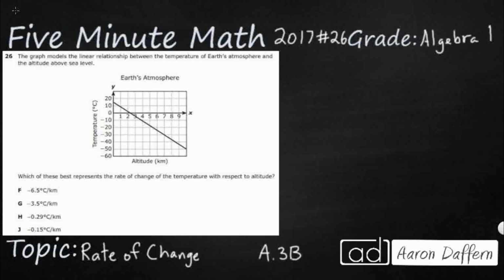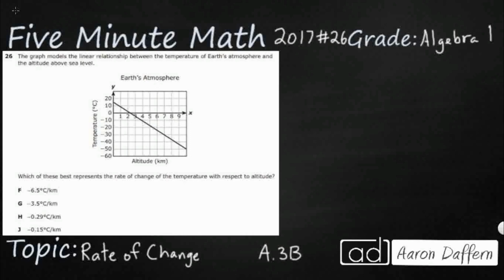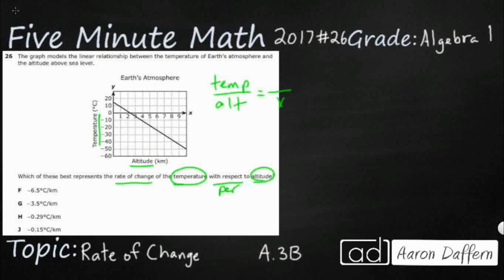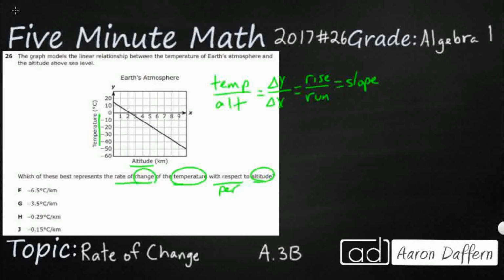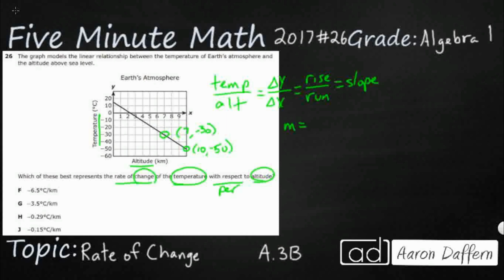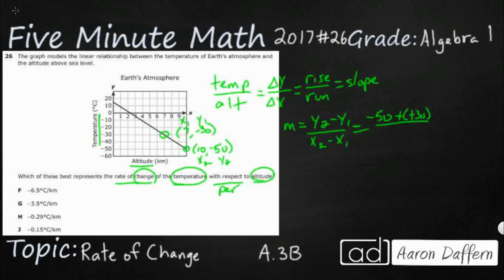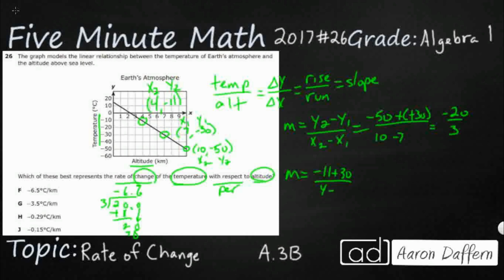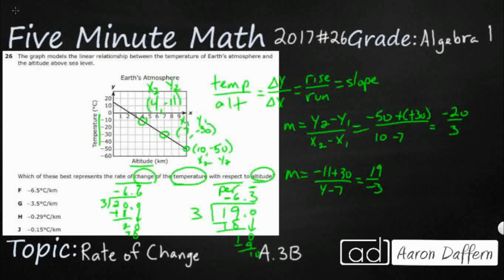Algebra 1 STAAR Practice Rate of Change (A.3B - #4)